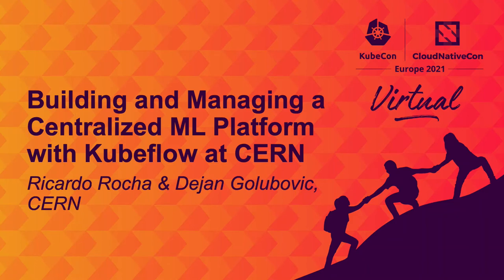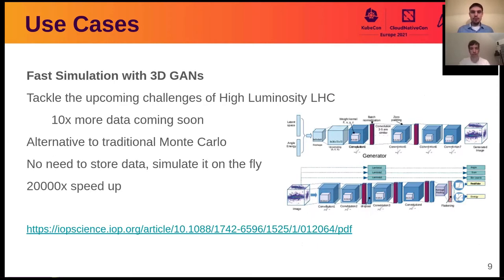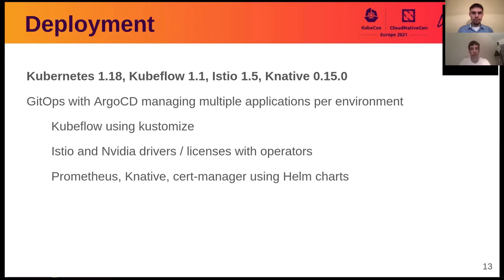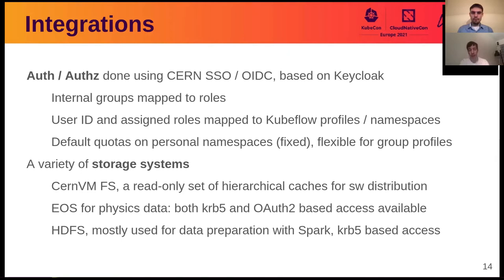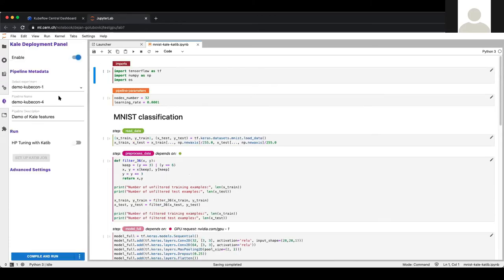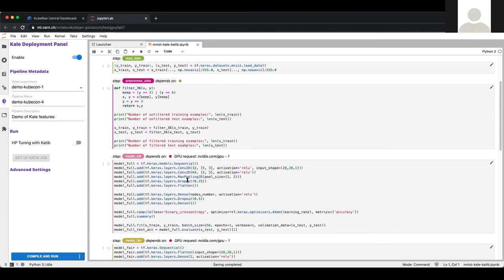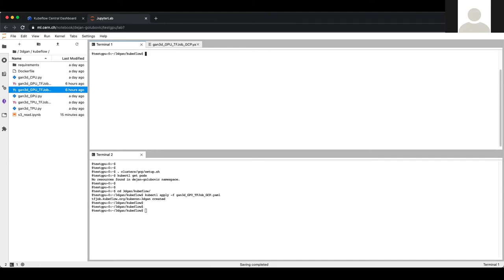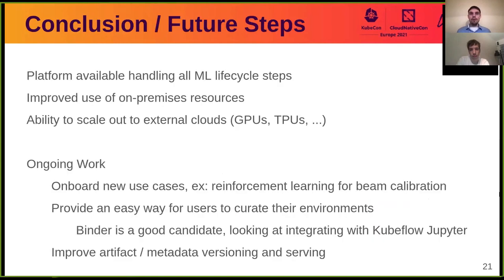Building and Managing a Centralized ML Platform with Kubeflow at... Ricardo Rocha & Dejan Golubovic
Building and Managing a Centralized ML Platform with Kubeflow at CERN - Ricardo Rocha & Dejan Golubovic, CERN

CERN’s main mission is to expand human knowledge trying to understand the nature of the universe, and machine learning has been growing as a solution for challenges in different areas of development and operations. Areas where ML is being looked at include particle classification using graph neural networks during reconstruction, 3DGANs for much faster generation of simulation data, or reinforced learning for beam calibration. This session presents a recently introduced centralized service covering most use cases, handling data preparation, model training and serving. How it tries to improve resource usage (especially important when handling scarce resources such as accelerators) by offering different resource types (GPU, vGPU, TPU) for each use case. The session will also describe our journey with Kubeflow, the machine learning platform running on top of Kubernetes, and how we integrated on-premises resources and the different possibilities being looked at to extend to public clouds.